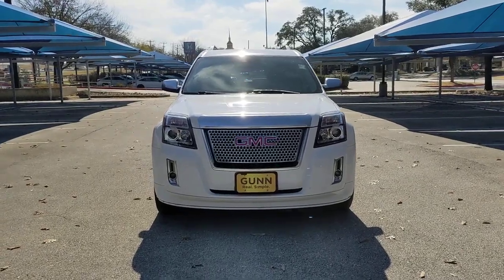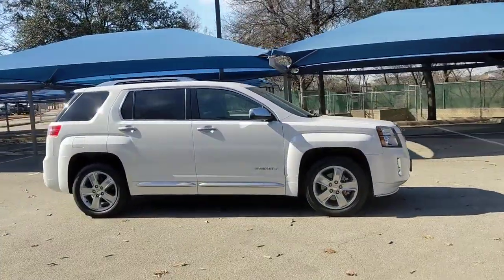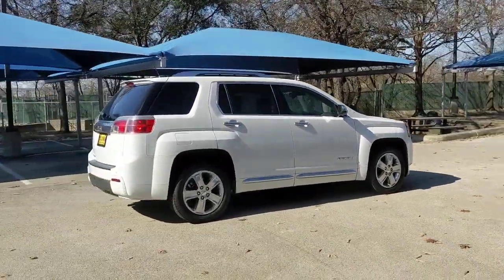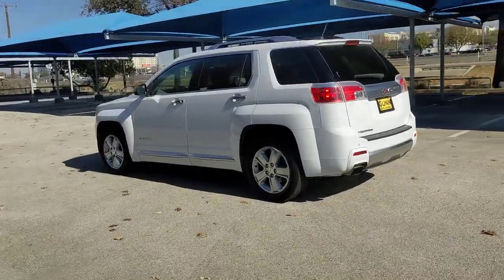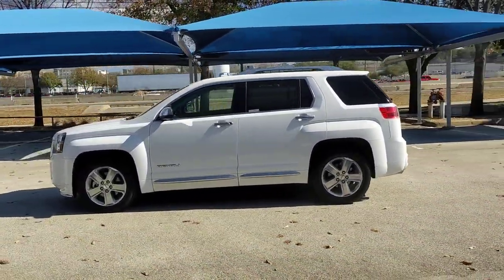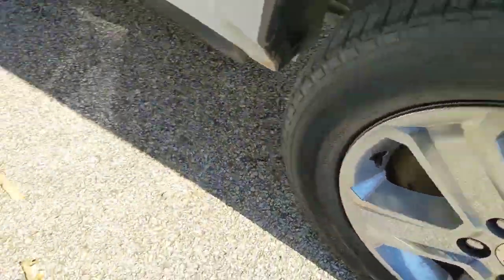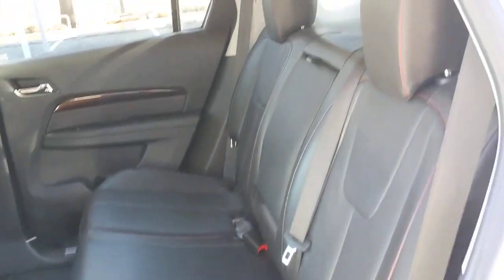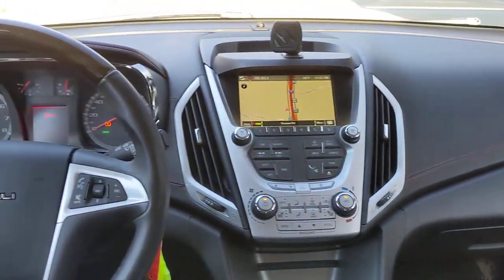2015 GMC Terrain San Antonio, Austin, Houston, Boerne, Dallas, TX H221456C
Summit White Used 2015 GMC Terrain Denali  available in San Antonio, Texas at Gunn Honda. Servicing the Austin, Houston, Boerne, Dallas area.

Gunn Honda
14610 IH-10 W

4-Spoke Leather-Wrapped w/Wood Steering Wheel, 8-Way Power Passenger Seat Adjuster, AM/FM radio: SiriusXM, Auto-dimming Rear-View mirror, Forward Collision Alert & Lane Departure Warning, Front fog lights, Fully automatic headlights, Heated Driver & Front Passenger Seats, Illuminated Front Sill Plates, Intellilink w/Bluetooth, Outside temperature display, Perforated Leather-Appointed Seat Trim, Pioneer Premium 8-Speaker System, Power Liftgate, Power Programmable Rear Liftgate, Power Tilt-Sliding Sunroof w/Express Open, Preferred Equipment Group 5SA, Radio: Color Touch AM/FM Stereo w/CD Player, Radio: Color Touch AM/FM Stereo w/Navigation, Rear Cross-Traffic Alert, Rear Park Assist, Rear Parking Sensors, Remote keyless entry, Remote Vehicle Start, Safety Package, Satin Chrome Door Handles, Satin Chrome Heated Power-Adjustable Mirrors, Satin Chrome Luggage Rails, Satin Chrome Surround Grille, Security system, Side Blind Zone Alert, Single-Zone Automatic Climate Control, SiriusXM Satellite Radio, Steering wheel mounted audio controls, Telescoping steering wheel, Universal Home Remote.Gunn Honda Has Been Here for San Antonio Since 1976! Come See Us Today To Experience The Gunn Honda Difference For Yourself!Summit White 2015 GMC Terrain Denali Denali 2.4L 4-Cylinder SIDI DOHC VVT 6-Speed Automatic 22/32 City/Highway MPG